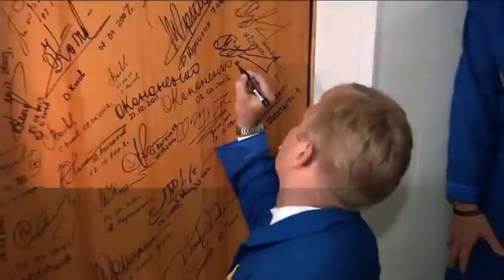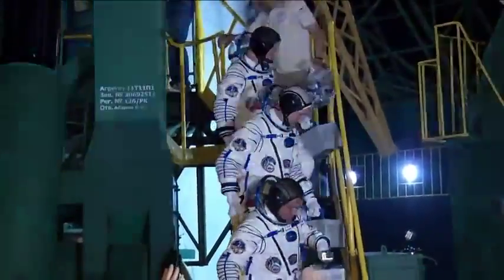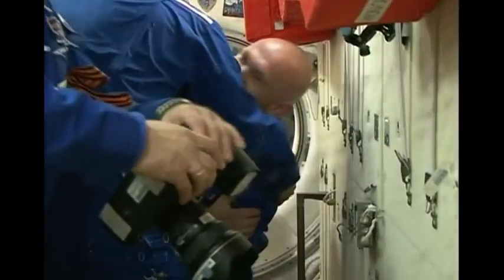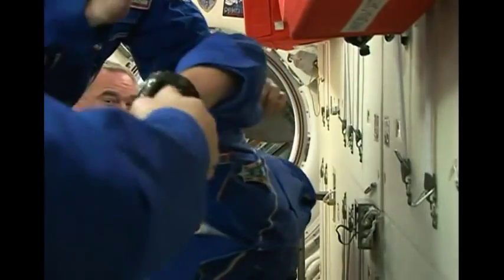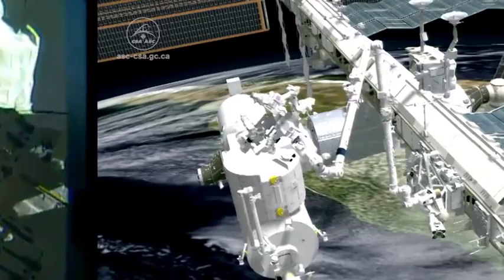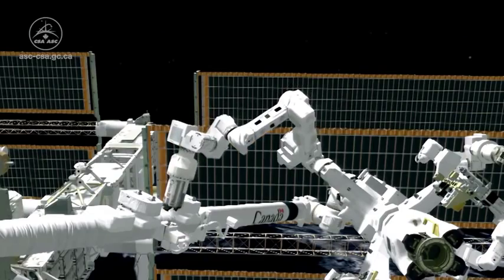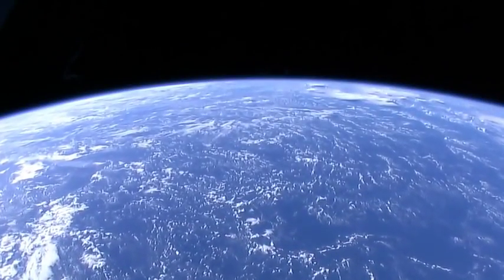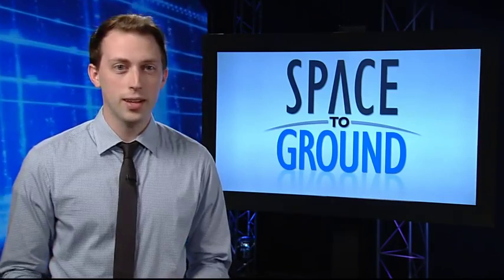Space to Ground New Crew Boards ISS May 30, 2014 1